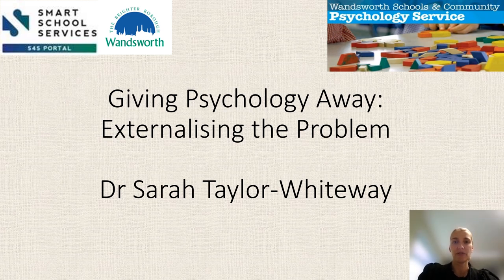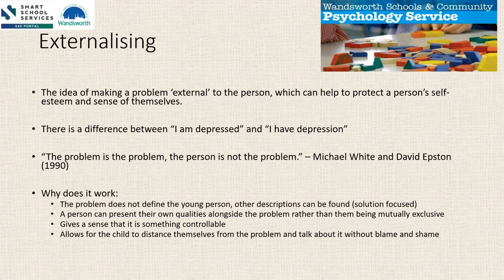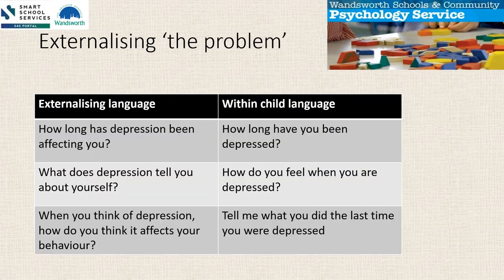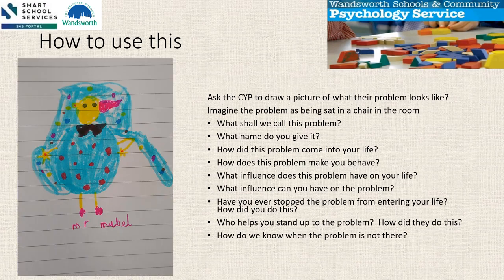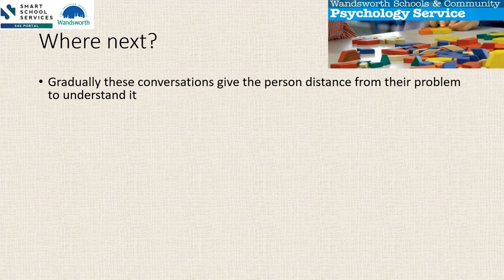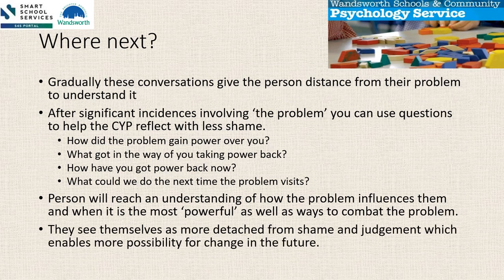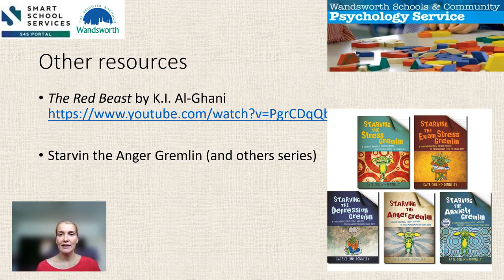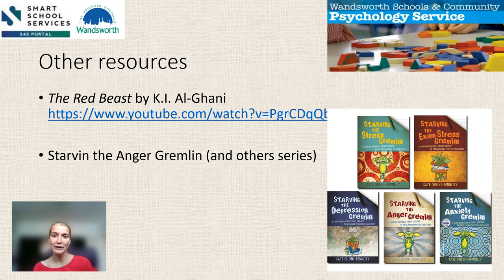Giving Psychology Away- Externalising the problem